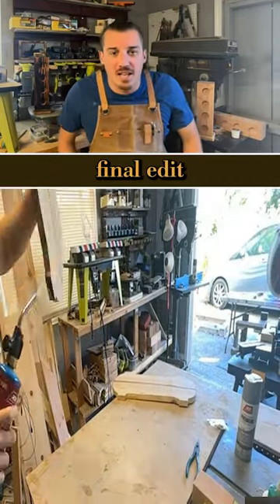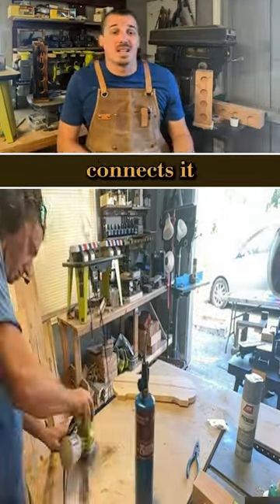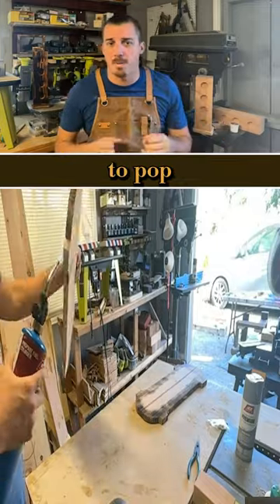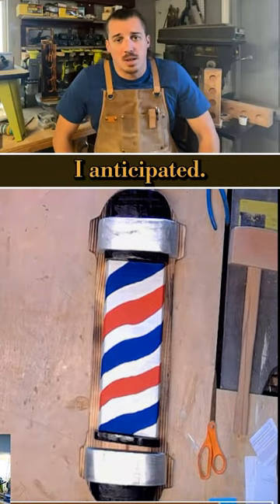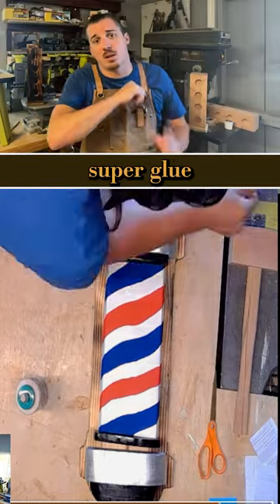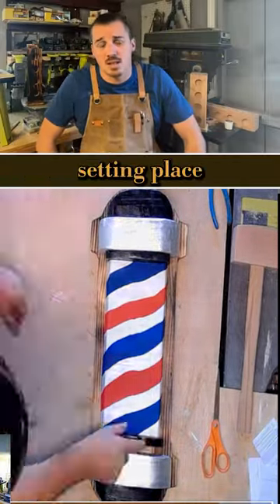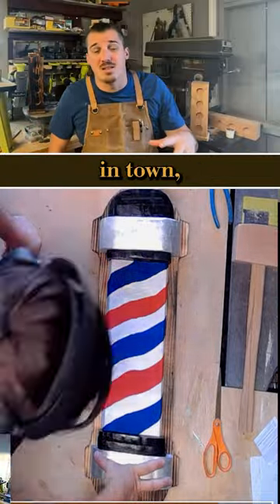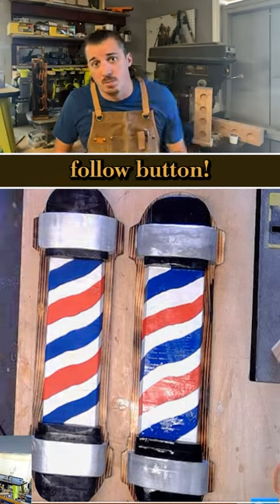Barber pole finale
Barber pole finale smallbusiness diy barberpole jaysknottywood woodworking woodart This is the barbershop barber pole series. I was commissioned to create twin barber poles for the outside of a local barber shop. This is a stretch of my skills, so let's stretch!